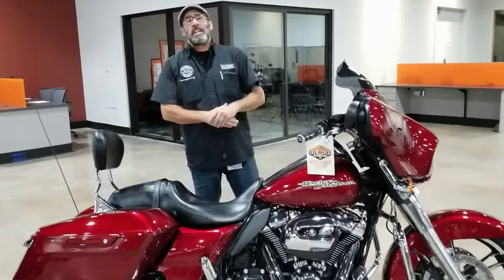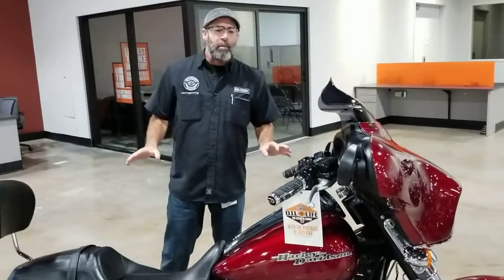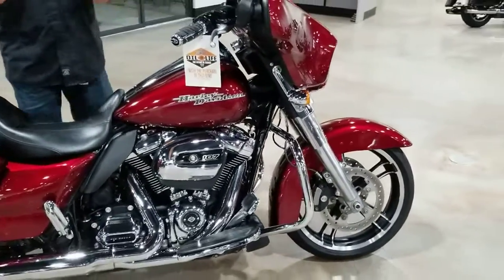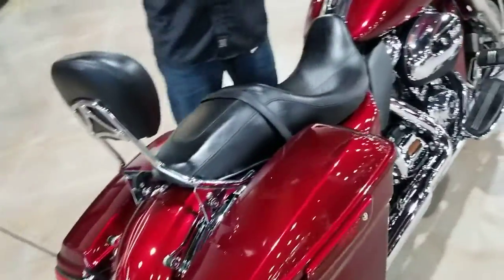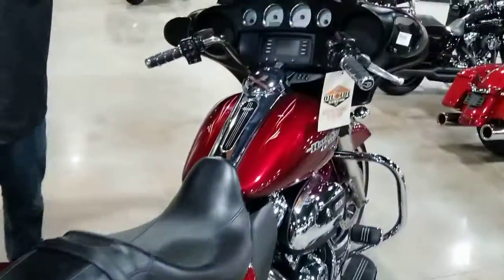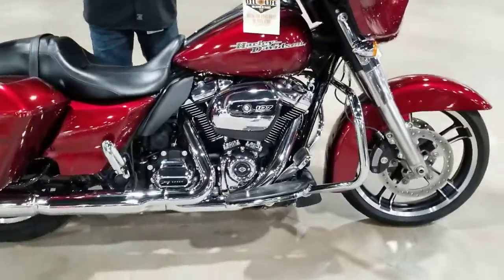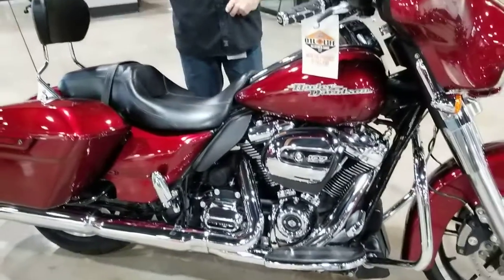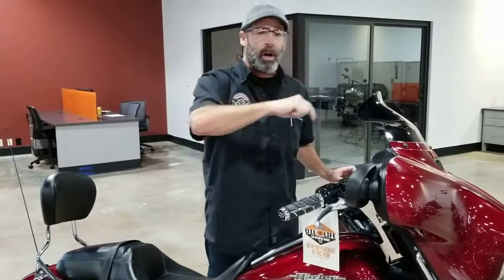Used Bike Spotlight - 2017 Harley-Davidson® FLHX - Street Glide®